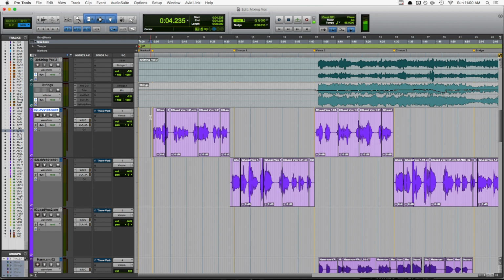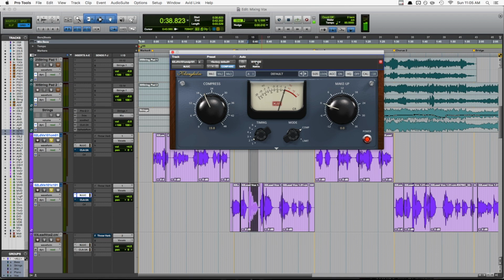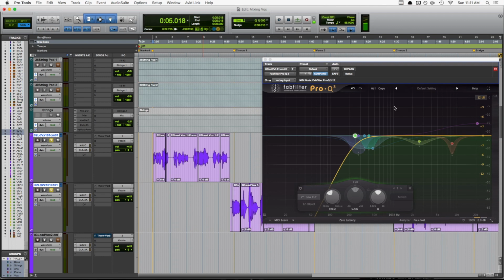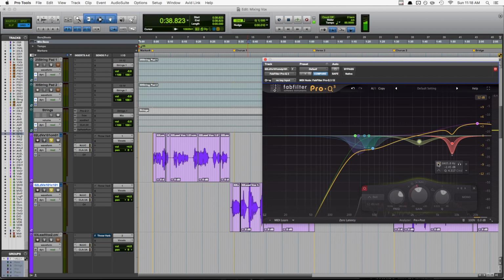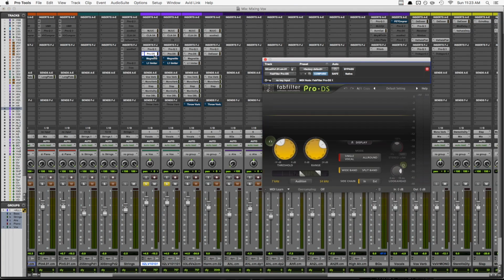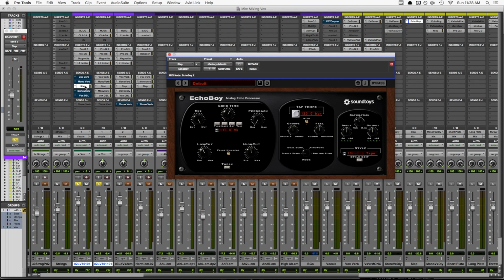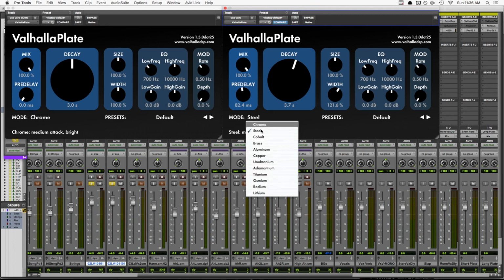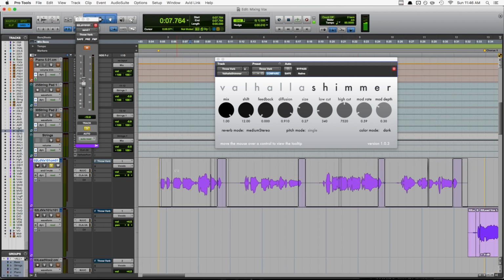Pro Vocal Mixing Techniques for Singer Songwriters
Discover the art of mixing indie pop/folk vocals! Learn pro tips and techniques to achieve warm and intimate sounds that define the genre.